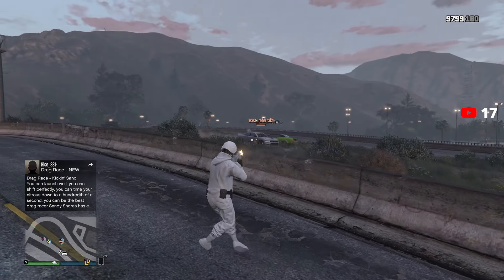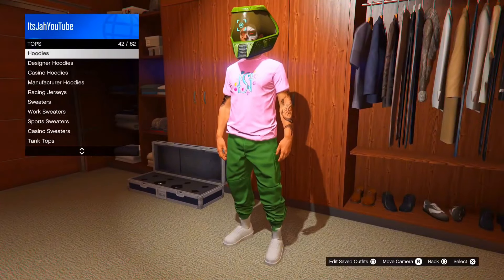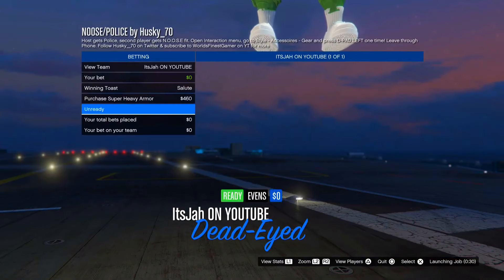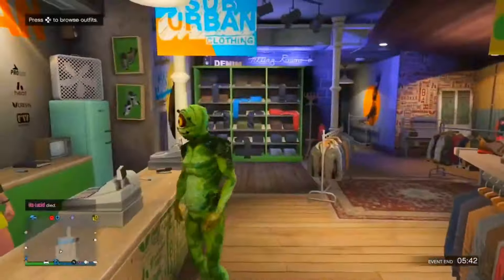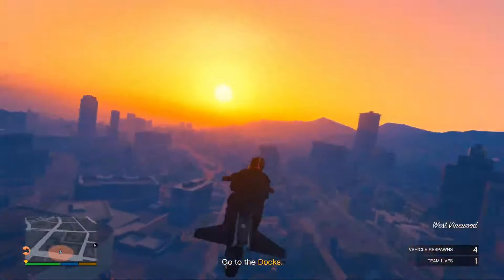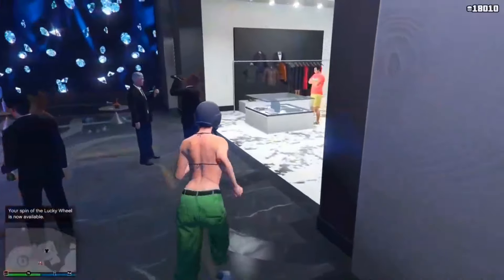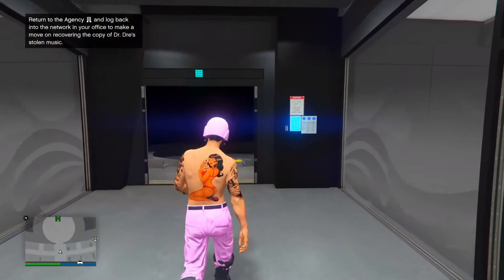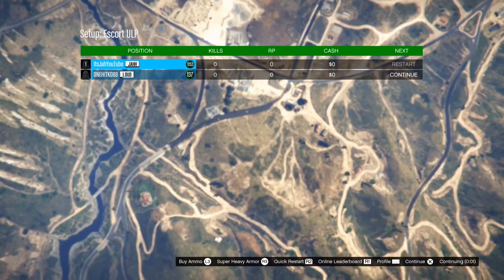GTA 5 Top 10 Clothing Glitches AFTER PATCH 1.68! (Coloured Joggers, Invisible Arms, & More!)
GTA 5 Top 10 Clothing Glitches AFTER PATCH 1.69! (Coloured Joggers, Invisible Arms, & More!)

0:00 Intro
0:53 Tan Joggers
2:20 Logo Transfer Glitch
3:41 Invisible Arms
4:29 NOOSE Outfit
5:54 CEO Vest
7:39 Alien Legs Glitch
9:01 Black Red Joggers
11:25 Racing Gloves
13:39 Flight Tube
15:36 Red Grey Joggers
19:36 Outro